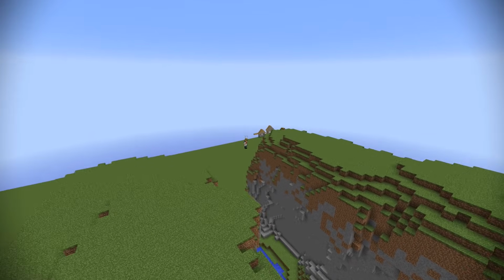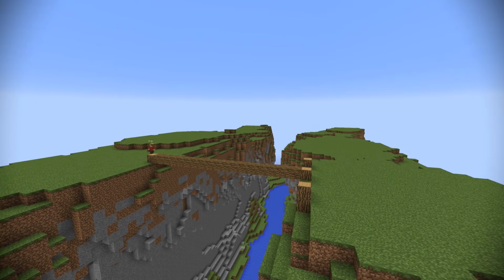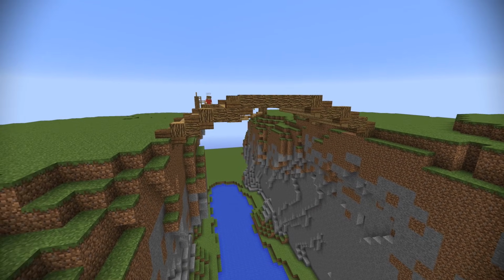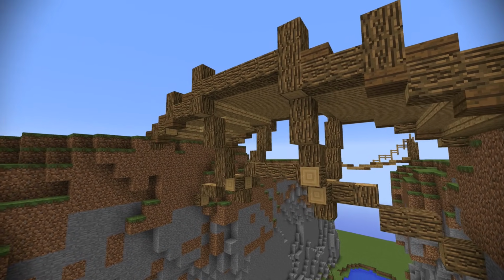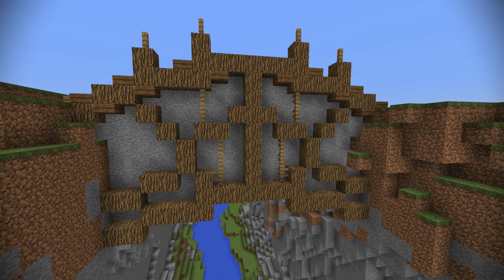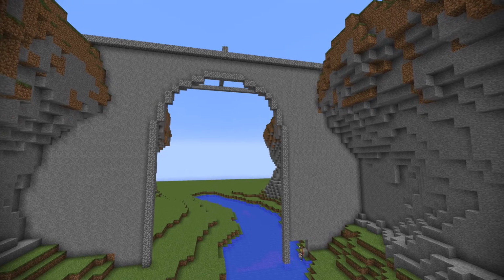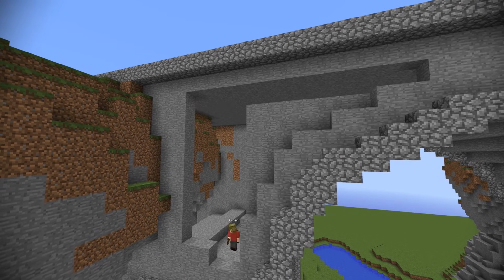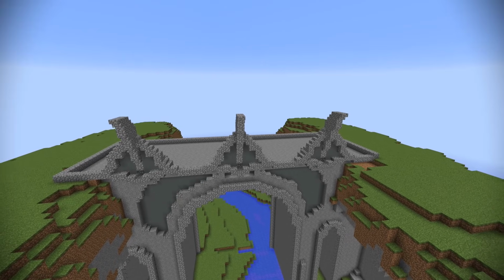Minecraft Build School: Bridges!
Hey everyone! I did a poll on twitter, and minecraft Castle won but i'm not sure how to tackle that yet, so that will need to wait.

For now, enjoy this bridge tutorial to help you make your own! Hopefully I gave you enough to work with to fill in the space you need with an appropriate bridge.

Have you been enjoying my videos recently? Is there something I'm not making but you really need help with?